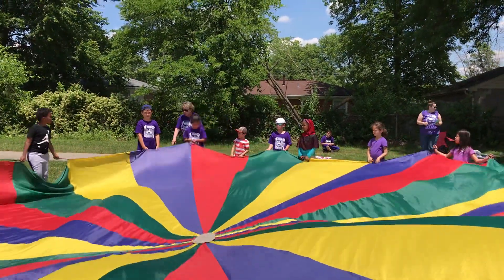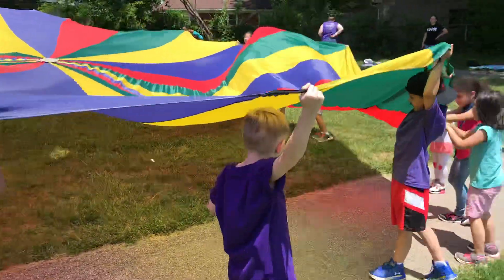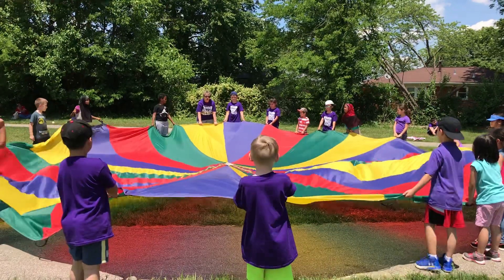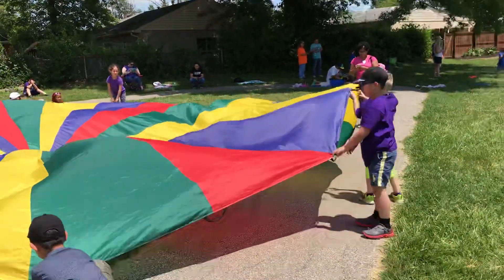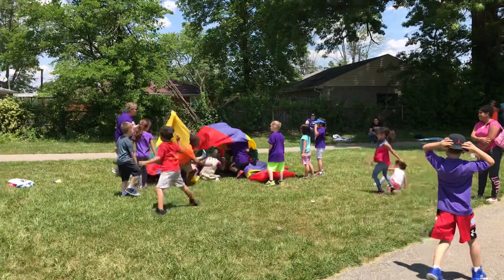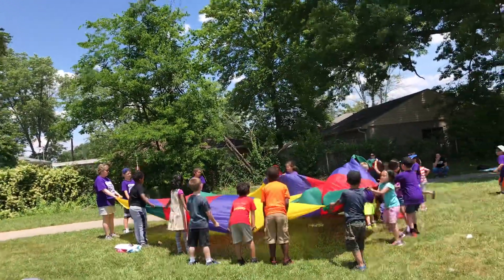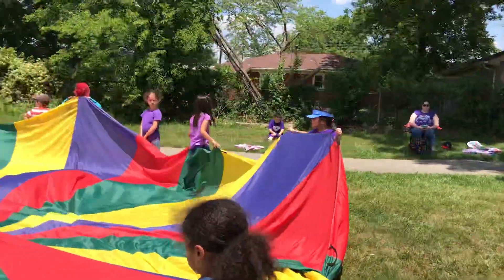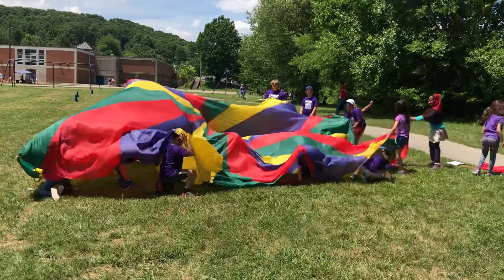Suri play outside with her teacher and friends.